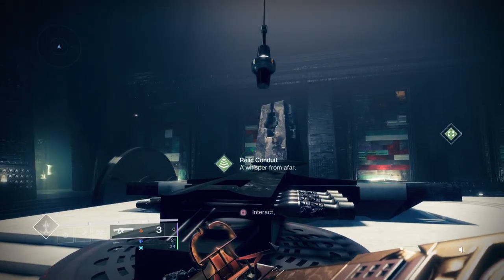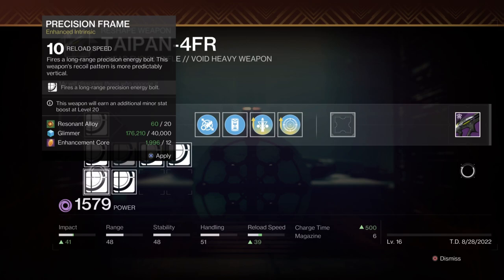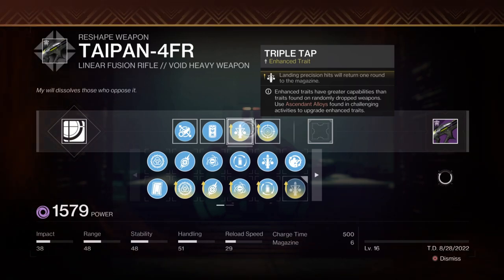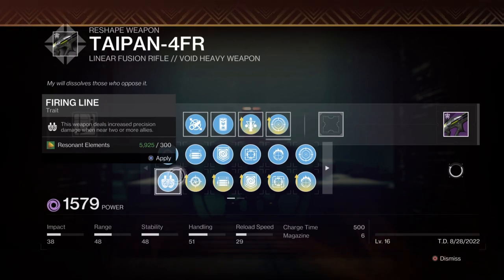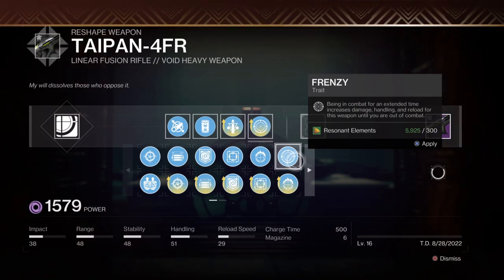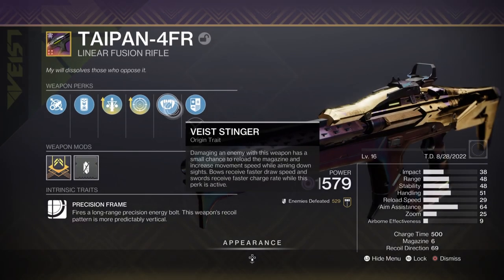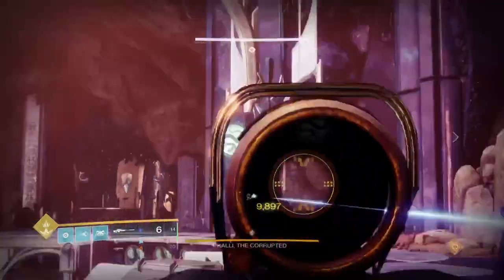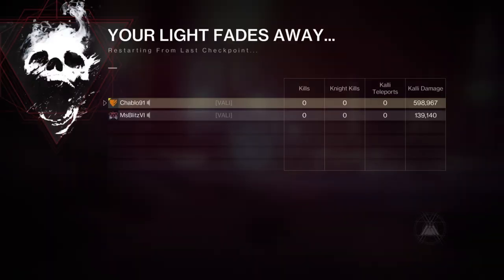CRAFT THIS VEIST Linear Fusion Rifle (Taipan - 4FR) REED'S REGRET REPLACEMENT ! - SOLO PVE God Roll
A Video Showing CRAFT THIS VEIST Linear Fusion Rifle (Taipan - 4FR) REED'S REGRET REPLACEMENT ! - SOLO PVE God Roll

Video Includes:
Commentary Aided
PS5 4K 60 FPS
Solo PVE God Roll Linear Fusion Rifle
God Roll Craft Guide - Taipan - 4FR Linear Fusion Rifle
How To craft Weapons In Destiny 2
Season Of Plunder

Timestamps:
Intro: 0:00
How To Get: 0:13
Which Perks: 2:12
For & Against Each Perk In Slot: 2:34
Veist Stinger: 11:00
Quick Comparison Between Cataclysmic and Taipan: 13:38

Taipan - 4FR PVE Solo God Roll:
Enhanced Frame Charged Time (Could Go Reload)
Fluted Barrel
Enhanced Battery
Enhanced Triple Tap
Enhanced Frenzy OR Enhanced Firing Line For RAID VERSION

This is the solo variant of the weapon if you want raid as well you could craft two of these if you really want.